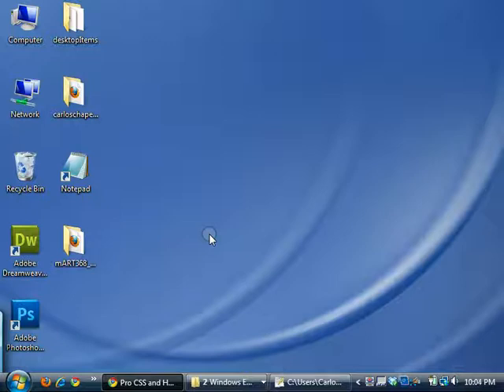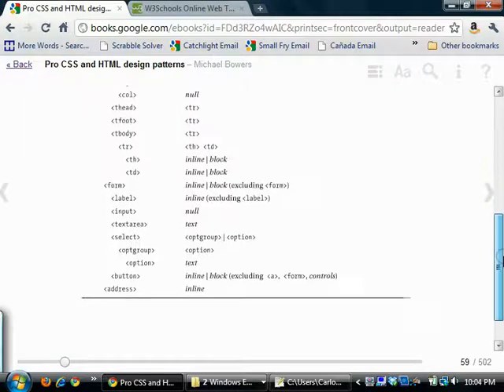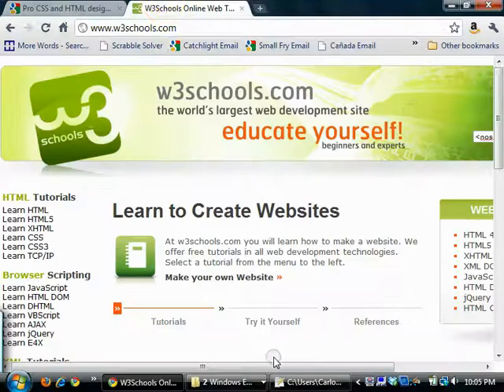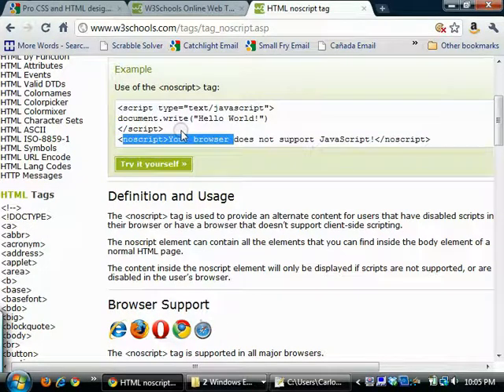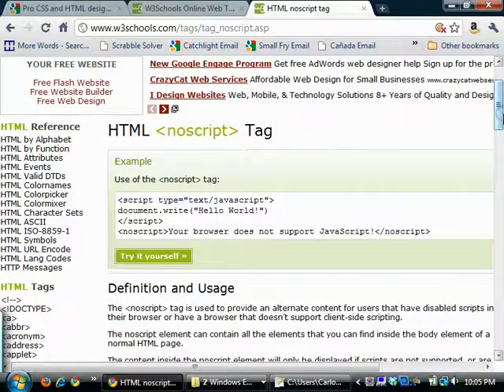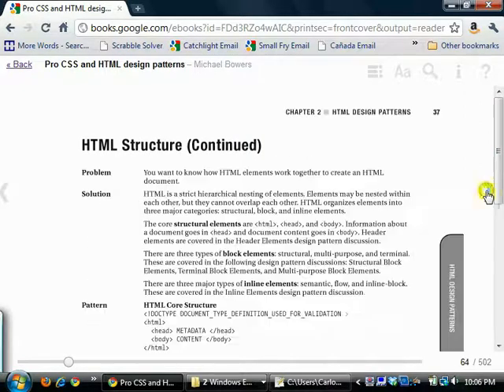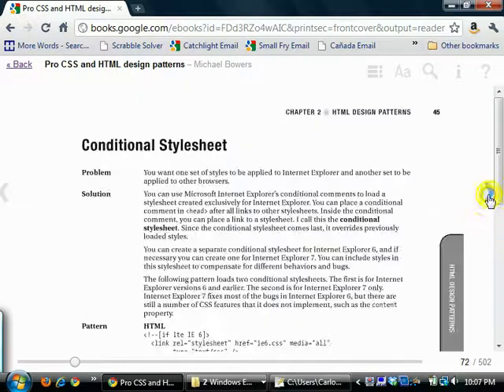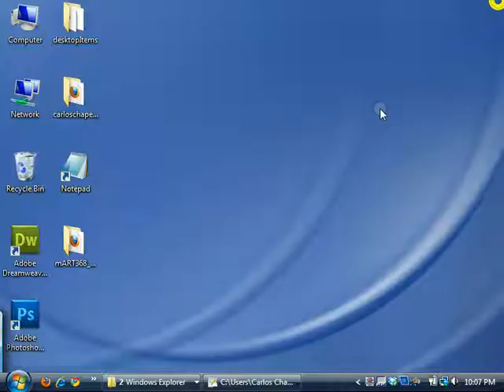Quick HTML/CSS Tutorials: Chapter Review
Movie9_Chapter2Review.mov